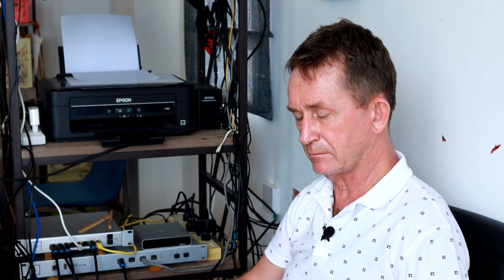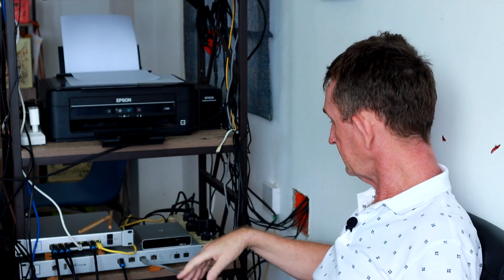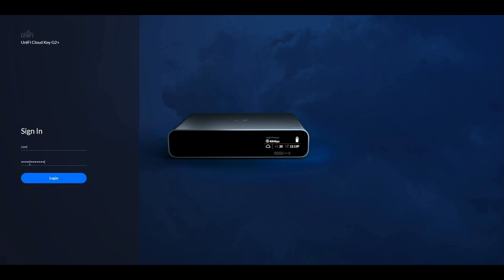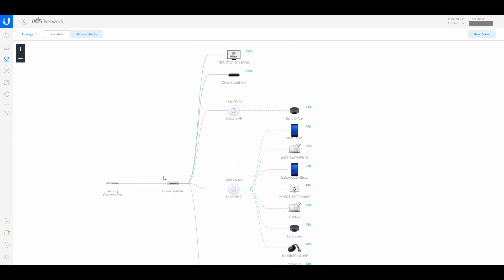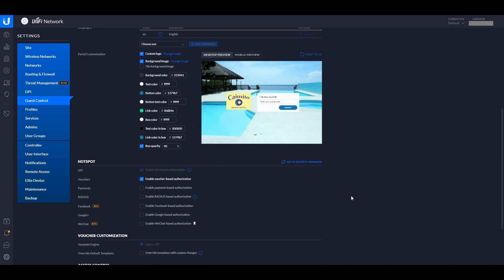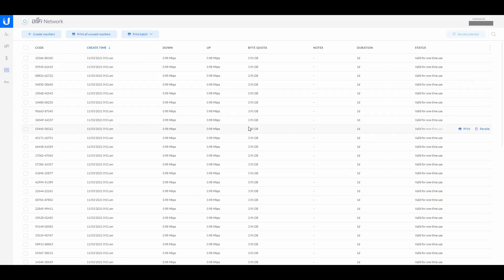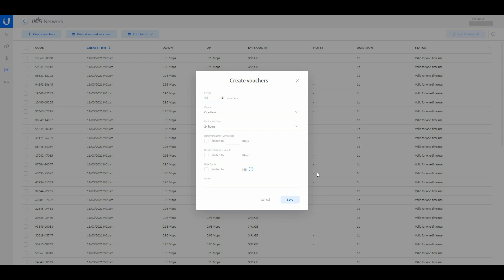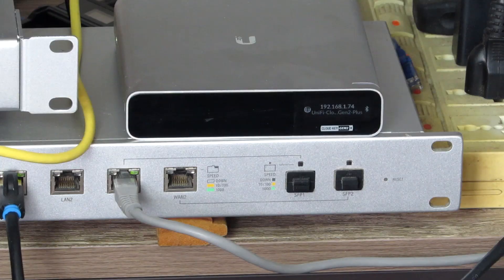Ubiquiti UniFi Cloud Key Gen2 Plus Review & Demo & Hotspot Manager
In this video I review and demonstrate the Ubiquiti UniFi Cloud Key Gen2 network management device. The Plus has a 1 terabyte hard disk and can be used with UniFi surveillance cameras. I also show you how to set up Hotspot Manager, including creating vouchers.